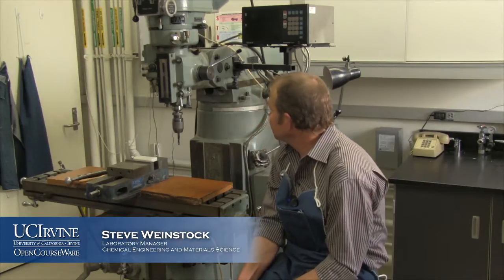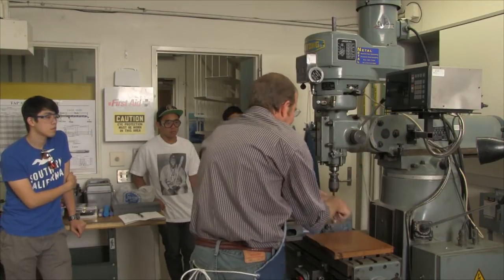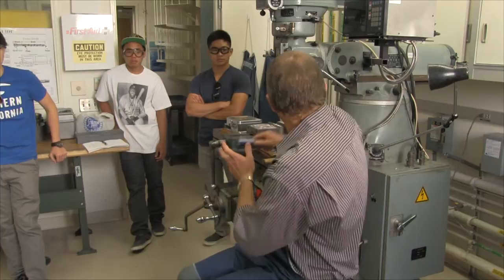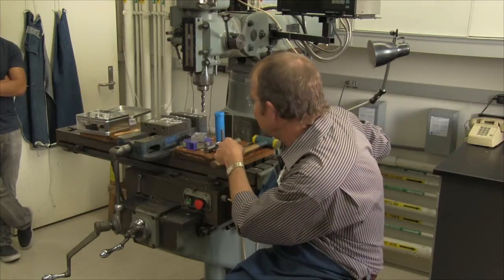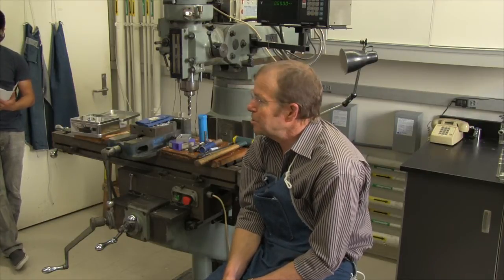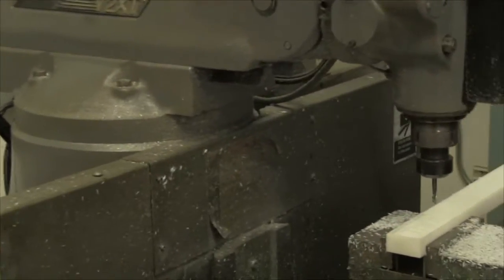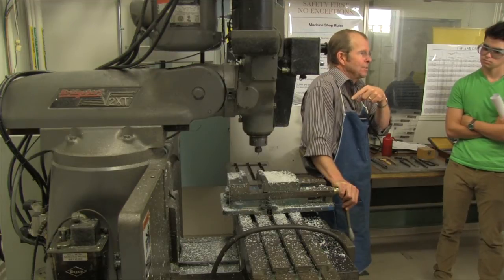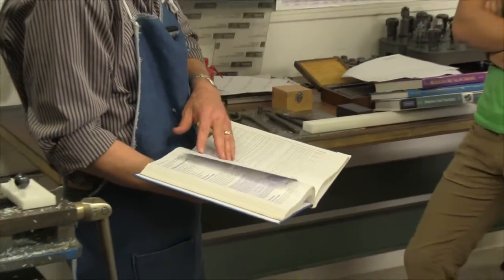Engineering 165/265: Advanced Manufacturing Choices. Practicum 3: CNC Machining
Steve Weinstock

Practicum III, CNC Machining.

For more information and to access the complete course, please